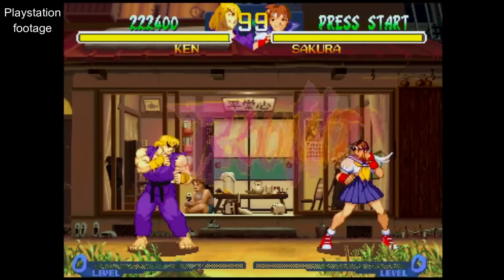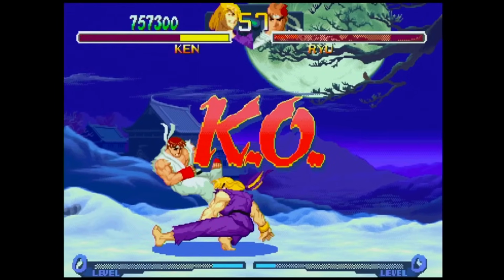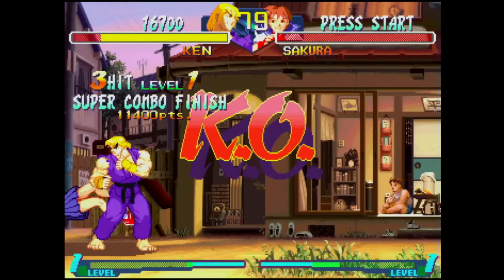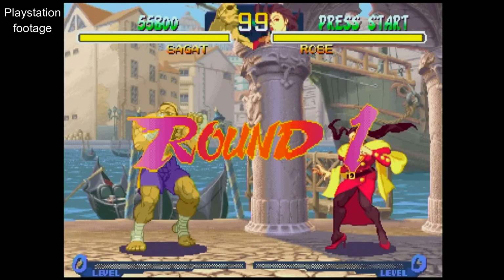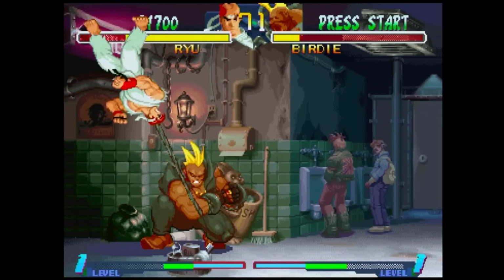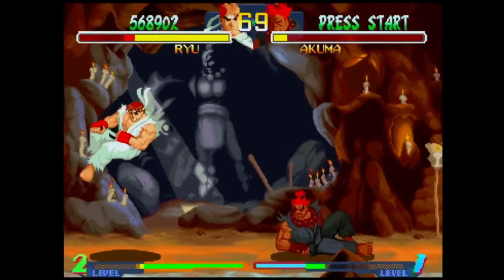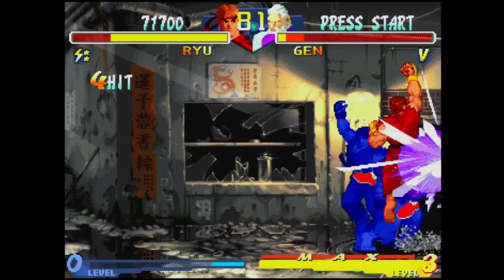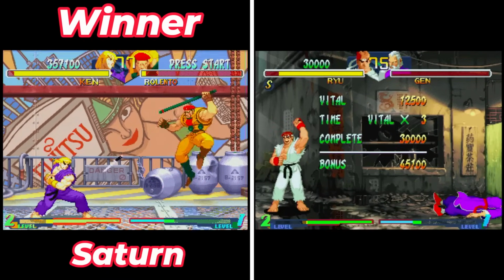Saturn vs PlayStation Round 19: Street Fighter Alpha 2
The Saturn vs PlayStation series returns with Street Fighter Alpha 2 having the spotlight shone upon it this time! With both games coming out very close together, will there be any obvious differences when they go head-to-head?

Intro music is from International Superstar Soccer Pro (PlayStation).

Outro music is from Cyber Speedway (Sega Saturn).